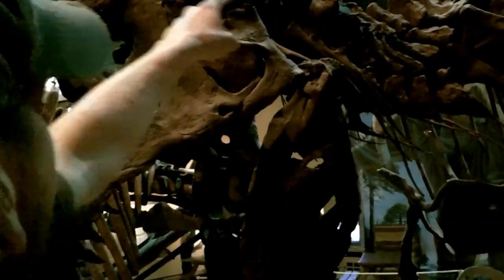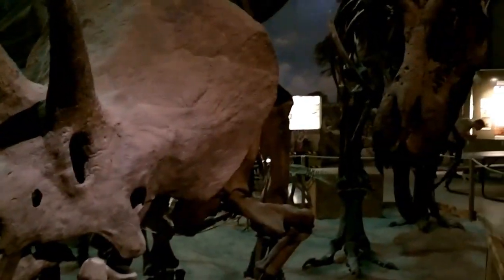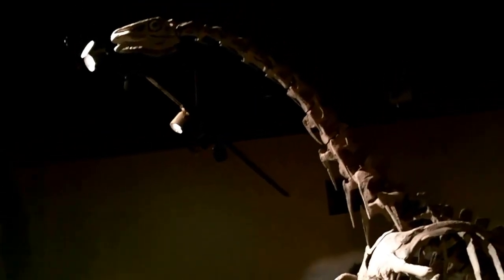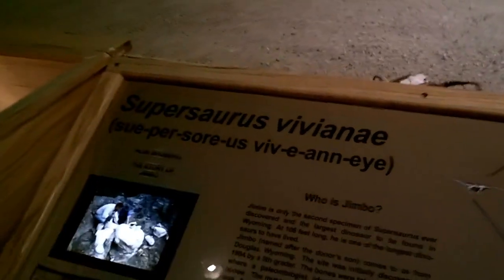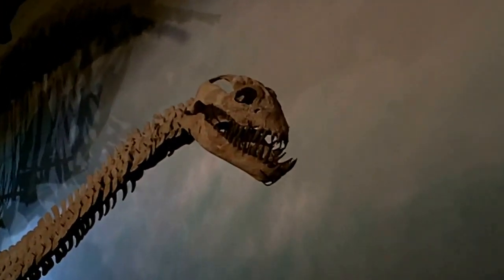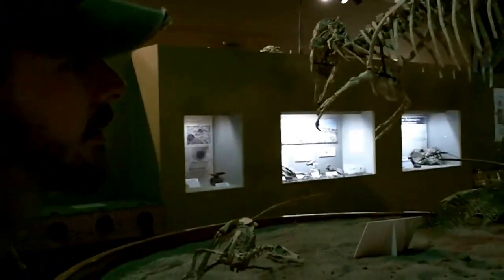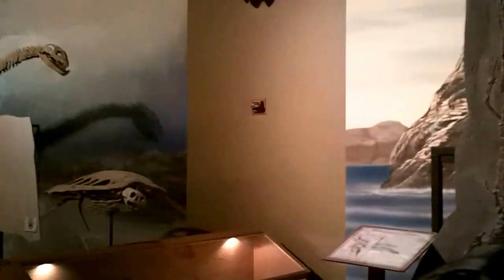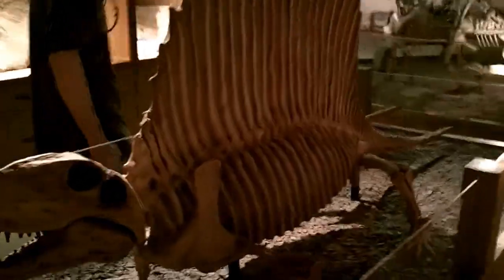Wyoming Dinosaur Center - Thermopolis, WY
This was named #1 Dinosaur Museum in the USA by America's Best and Top Ten and we would have to say the diversity of exhibits warrant that rating.  Watch DinosaurEatchYa and TiborasaurusRex do a quick walk through of this museum giving you an idea of what's inside the uninviting plain steel sided building.

This museum can be found at 110 Carter Ranch Rd  Thermopolis, WY 82443.